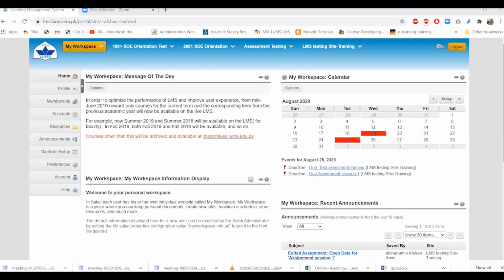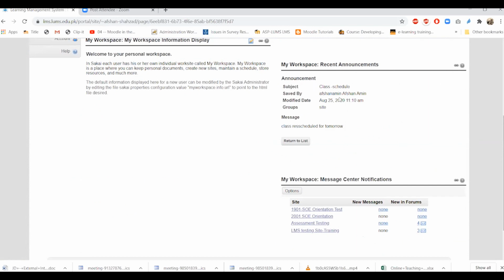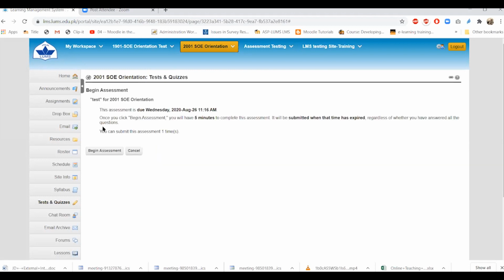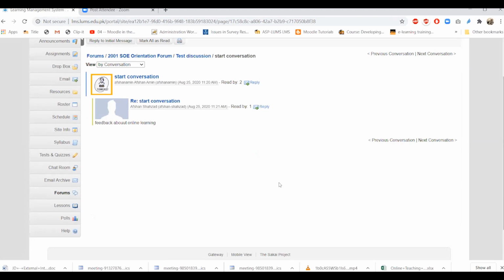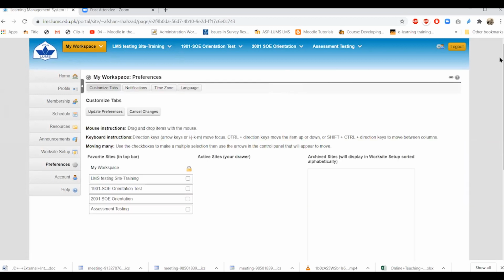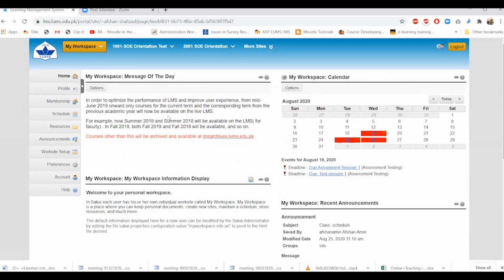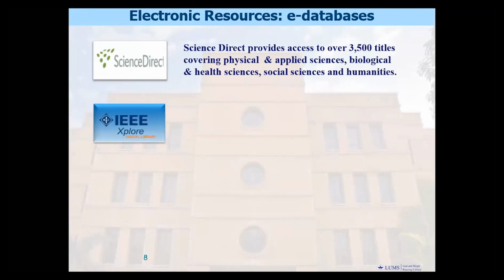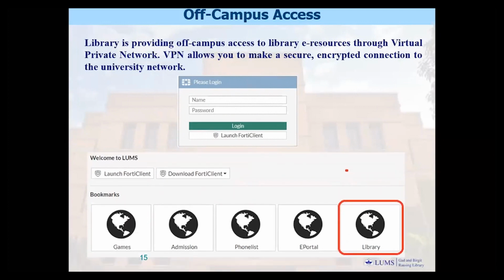LUMS LMS | Orientation for Students